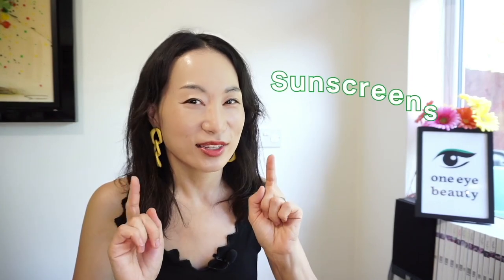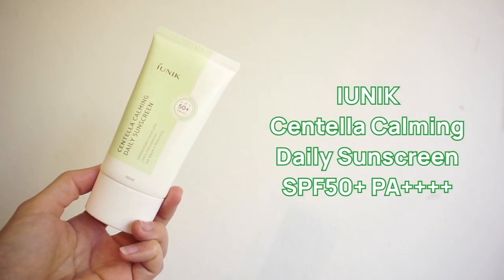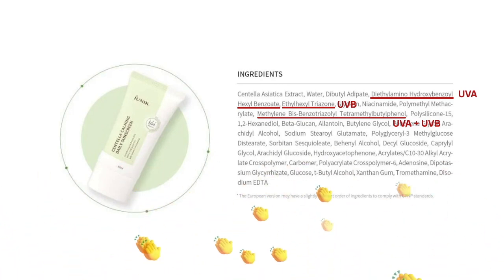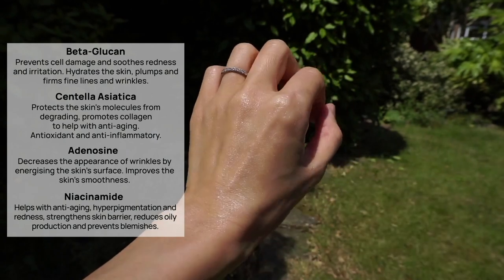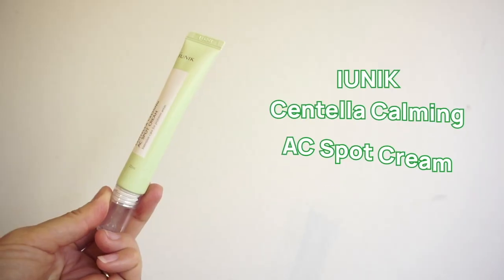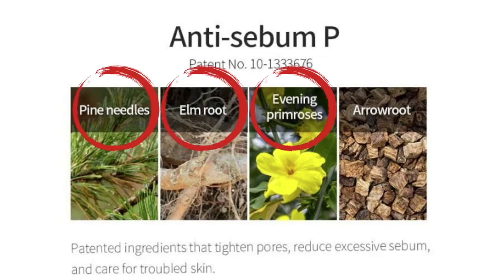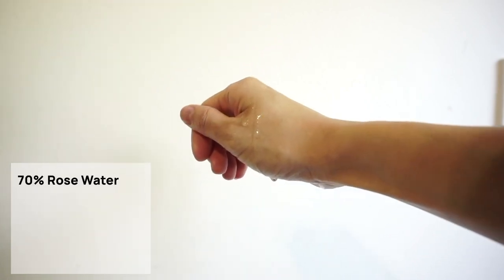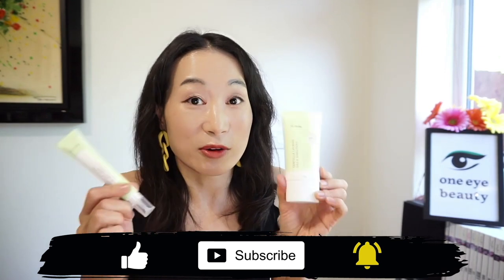BEST Sunscreen IUNIK Centella Calming Daily Sunscreen & other Iunik Holy Grails! Korean Skincare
*One Eye Beauty blog* Join the K-beauty fun!

Visit our Instagram & TikTok  👉 ID: oneeyebeauty_official

Happy shopping at SkinCupid!

As a K-beauty obsessed mama, I only review and suggest items that I honestly love and want to share with the rest of the world rather than to sell or make profit. If you would like to support me and my channel, please shop via above links. Thank you for your support 💚Saranghae💚 **

00:45 Thanks to iUNIK & introducing iUNIK Centella Calming Daily Sunscreen

5:02 iUNIK Centella Calming AC Spot Cream

6:44 iUNIK Rose Galactomyces Essential Toner